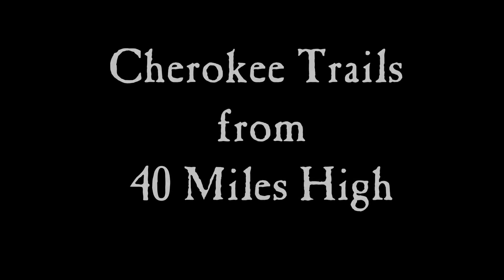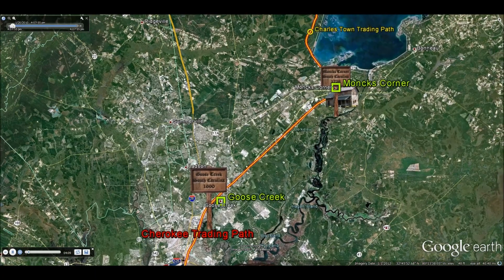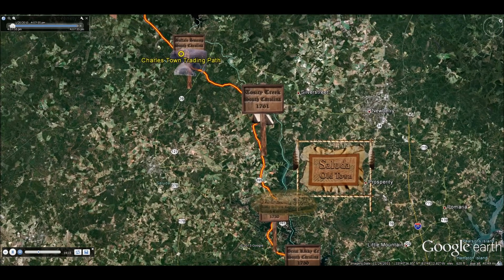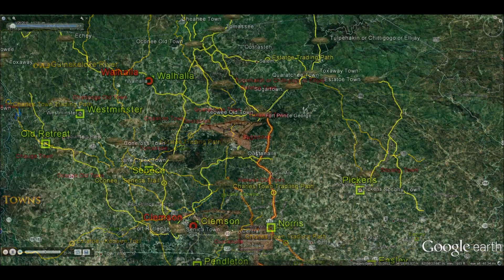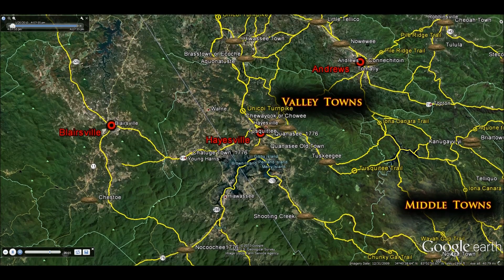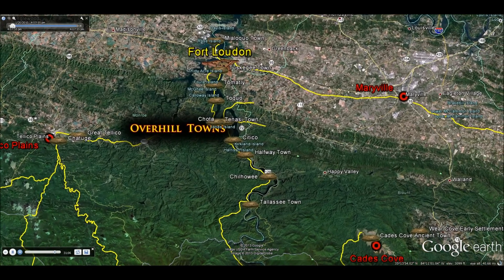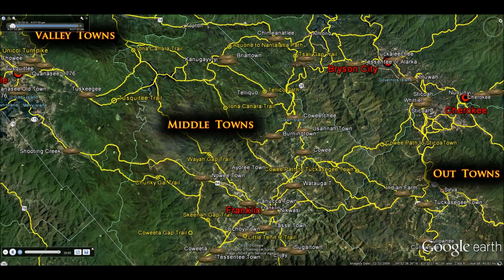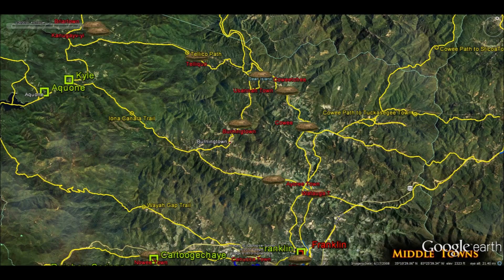Trails 40 Miles High